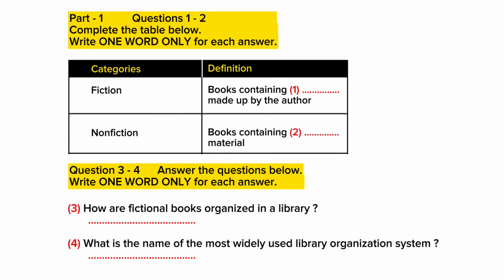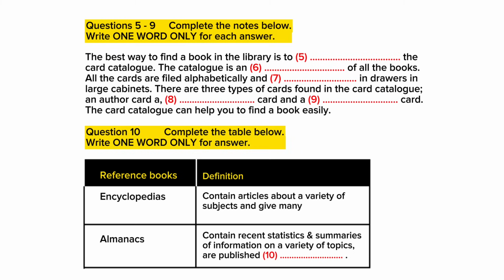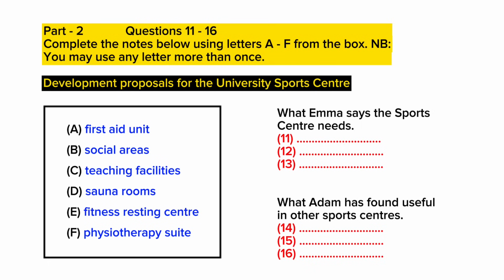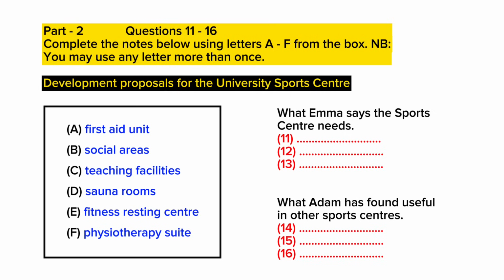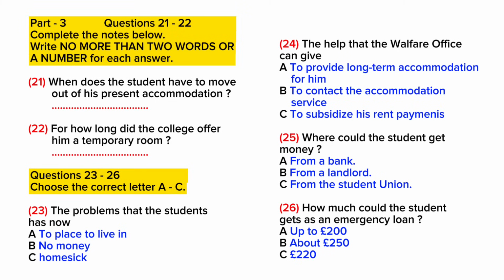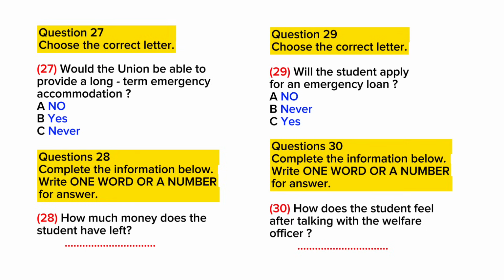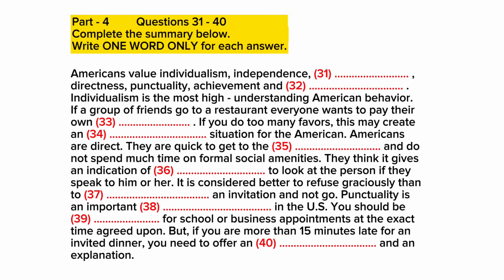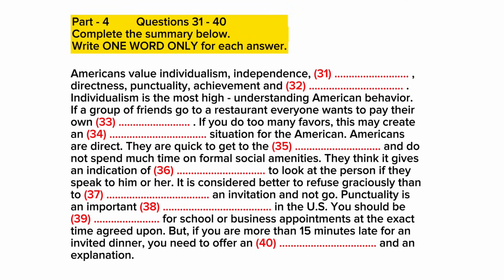IELTS LISTENING PRACTICE TEST 2025 WITH ANSWERS | 26.08.2025